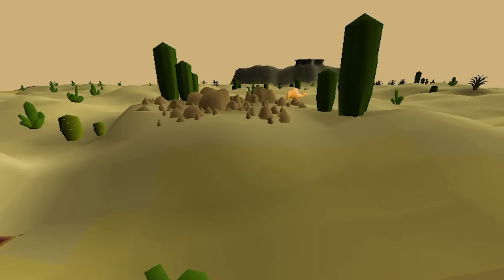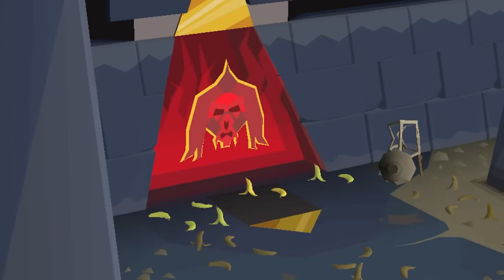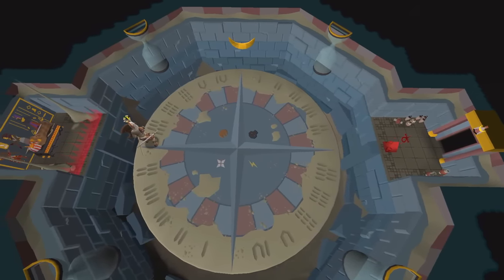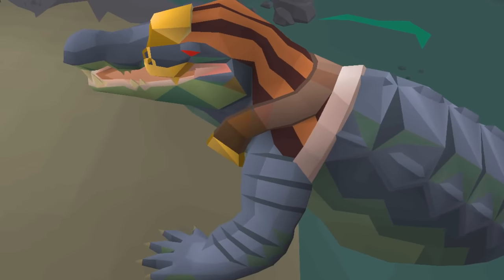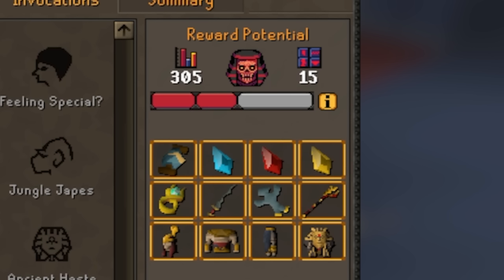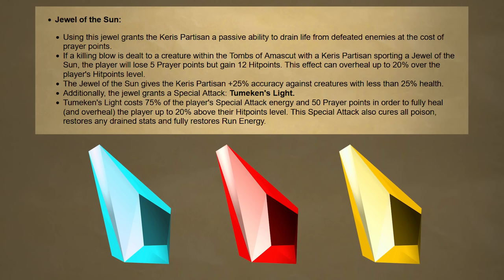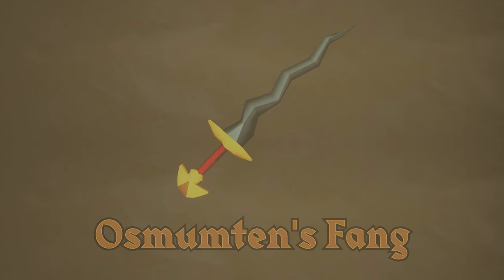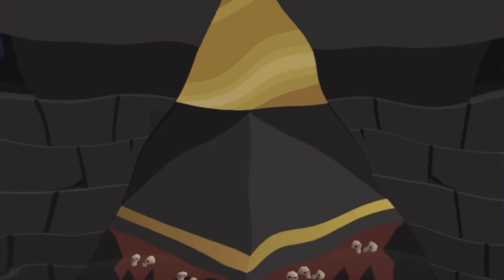Tombs of Amascut: What You Need To Know by TastyLife & Mofoe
Get yourself up to speed with everything you need to know before stepping in to the Tombs of Amascut on August 24th! A huge thanks to TastyLife and Mofoe for putting together this video together, you can check them out below:

By completing Beneath Cursed Sands, you'll get access to Raids 3... but have you got what it takes to defeat the evil within?

Prepare yourselves for the most customisable and challenging Raid to date!

📆 Enter Tombs of Amascut on August 24, 2022.

​​Long ago, the citizens of the Kharidian Desert lived prosperous and luxurious lives. All that changed when Amascut, the Goddess of Rebirth, became corrupted and warped. She became the Devourer, intent on consuming every soul in existence. Deep within the desert, an ancient tomb has long hidden a great power – and she is determined to harness it at any cost.

There is only one solution: take the fight to Amascut before it's too late!

We'd love to hear what you think about Tombs of Amascut or any other upcoming content, so visit the links below to let us know!

Each week the Old School RuneScape team answer your questions live. Ask your questions and pitch your proposals, watch us live every Thursday at 17:00 BST

The world's largest and most popular MMORPG, Old School RuneScape has been played by over 260 million players since the 2001 release of RuneScape. Old School RuneScape unites the intricate mechanics of modern MMOs with the nostalgic point-and-click gameplay of early role-playing games.